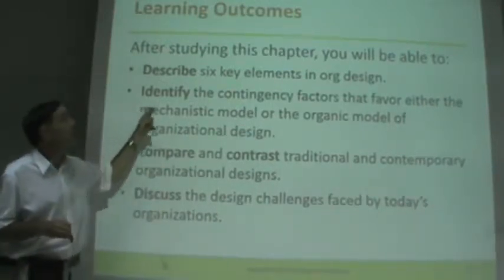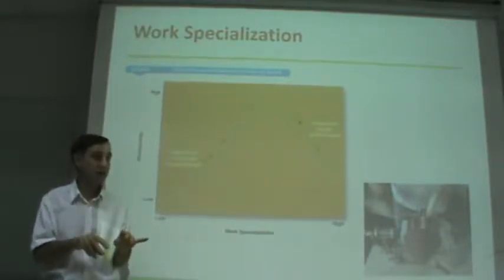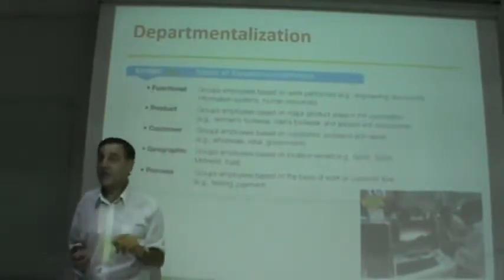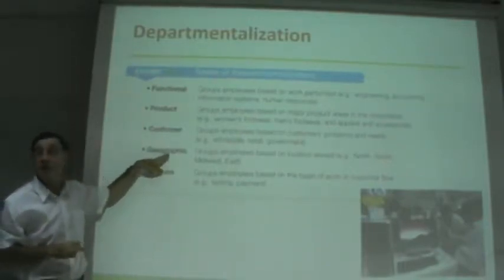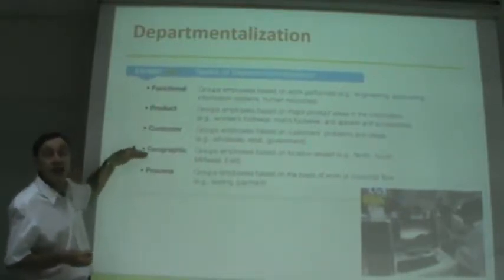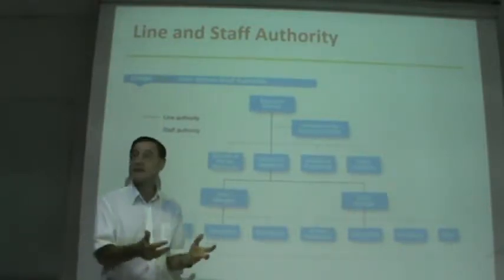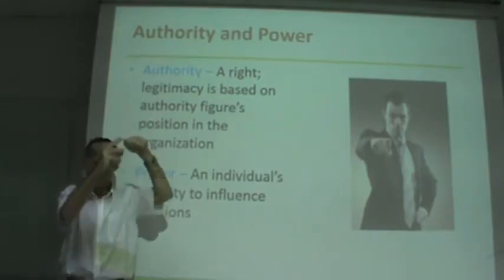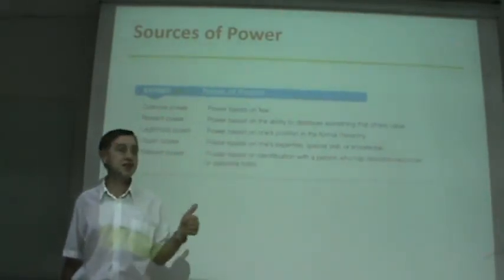Principles of Management Lecture 16